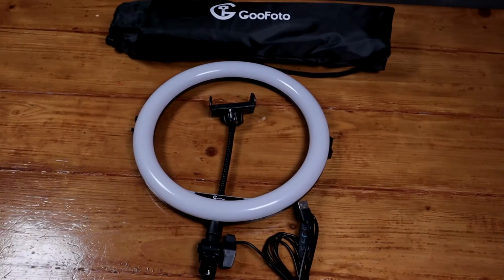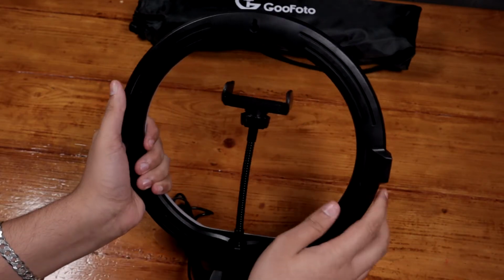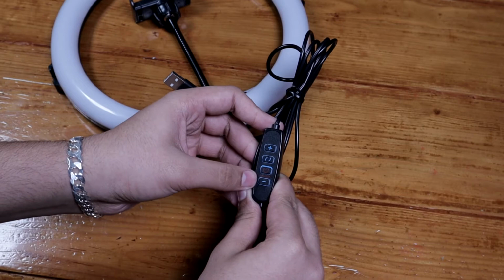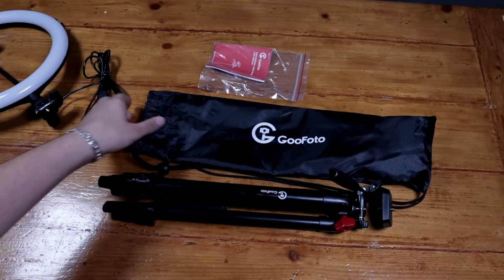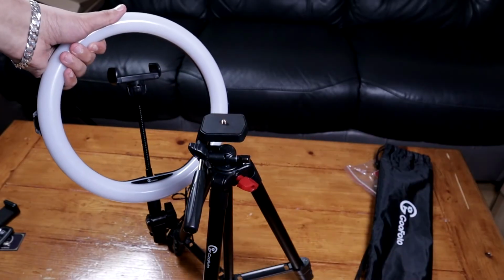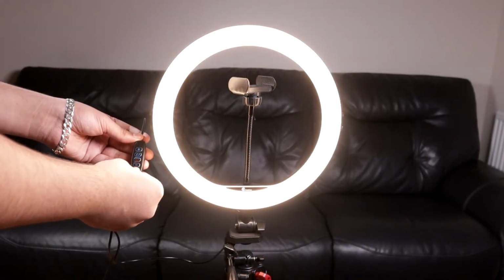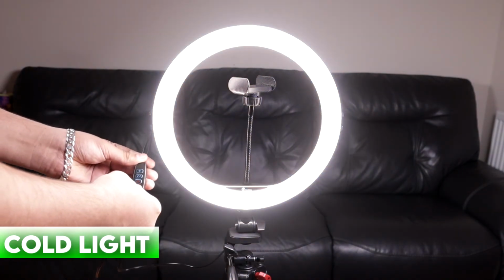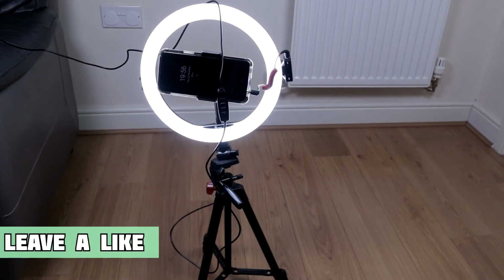GooFoto 11 inch LED Ring Light Kit Unboxing & Review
If you're a content creator or someone that does video calling and wants to make their videos look good this kit will be good for you.